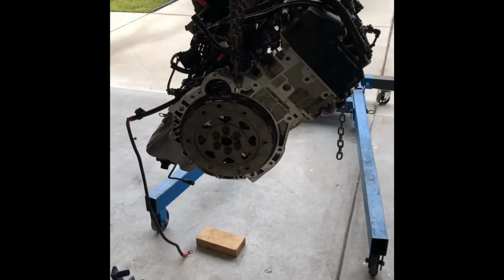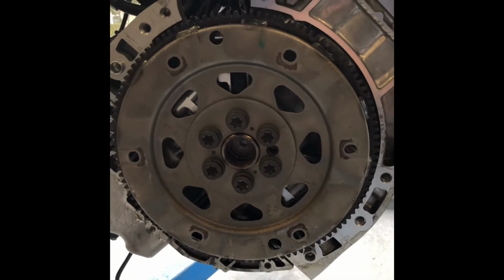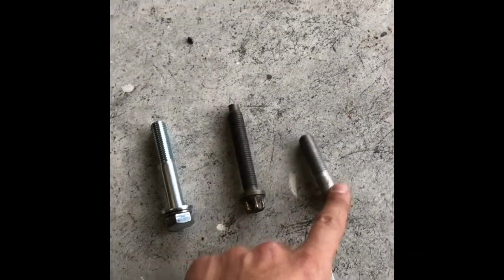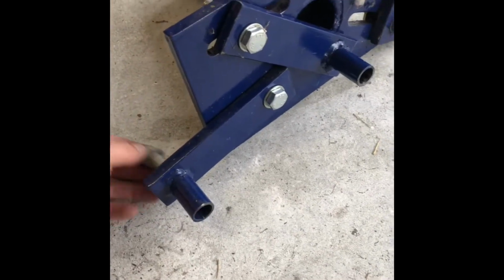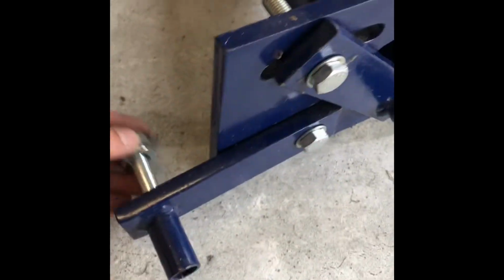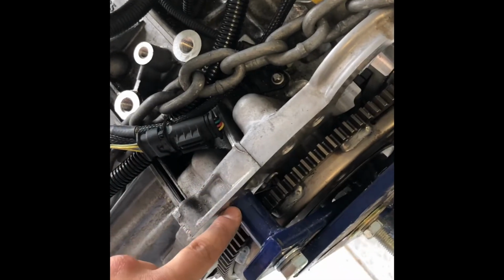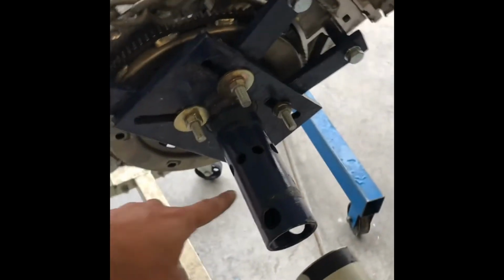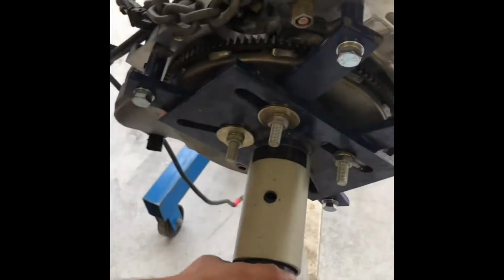N54/N55 engine stand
Just a quick video of the steps I took to ensure safety when putting my N55 on a stand, just a few pointers.  Hopefully it’ll help someone out